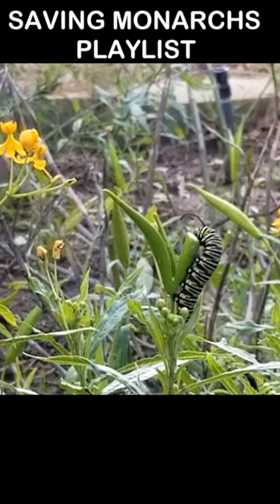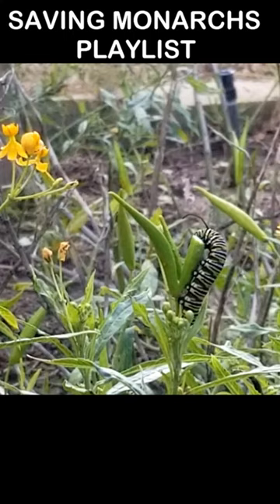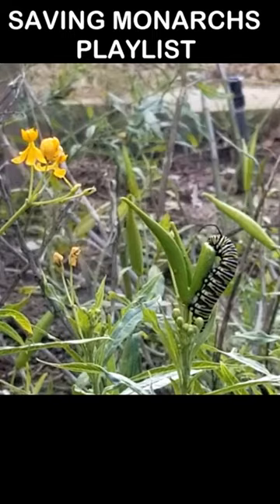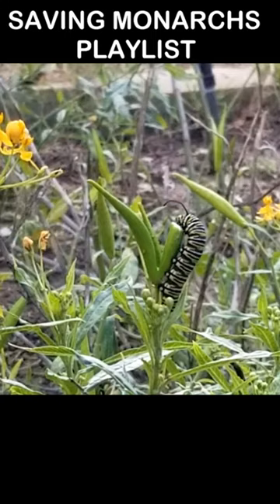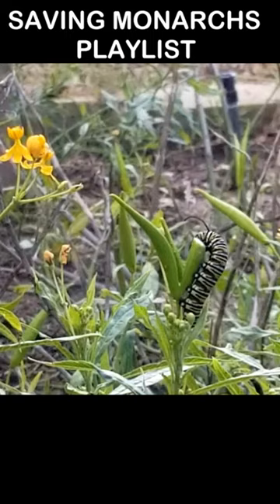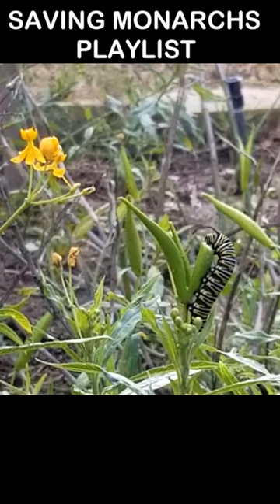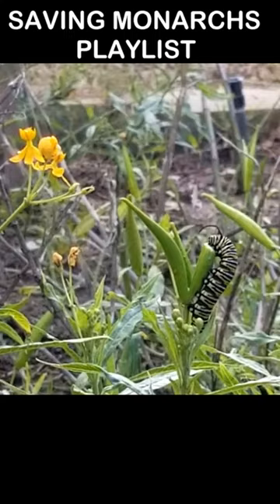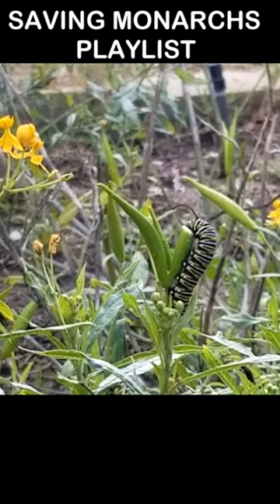Monarch caterpillar eats entire seed pod. Good close up of monarch jaws in action.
Welcome to my SAVING MONARCHS and animal lovers channel. The videos of animals are spontaneous. They are real-life stories rather than stories produced by writers.

SAVING MONARCHS envelope seals and pendants are available

One playlist titled "Freddie the ginger feral cat" tells the story of Freddie who has lived on porches and in the bushes around cottages at our residential care facility for the elderly. Freddy hissed and ran from the residents for 10 years. An 85 year old cat loving resident adopted Freddie by feeding him. After two years Freddie SLOWLY became friendly with the 85 year old resident. Freddy eventually demaned her attention. Requiring petting and quality time daily. This is a heartwarming collection of videos taken from my bedroom window documentating her and Freddy's relationship.

The playlist titled "sea birds and sea stories" is a collection of videos I took while living on a boat for 27 years. I capture events that may have happened only once in a lifetime. I will be continuing to post happy stories about animals.

The playlist titled "shorts" are videos one minute or less.